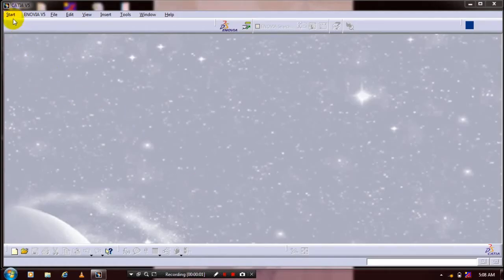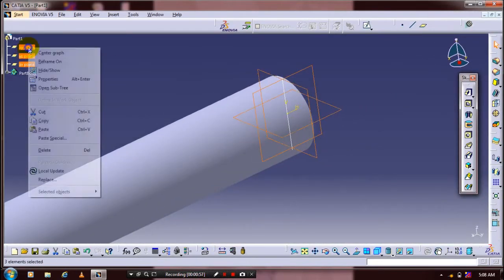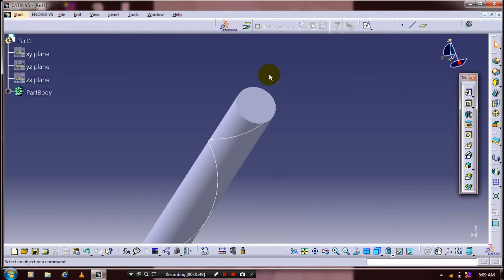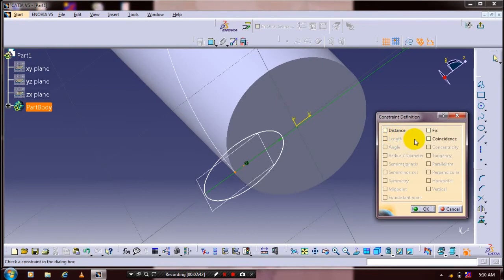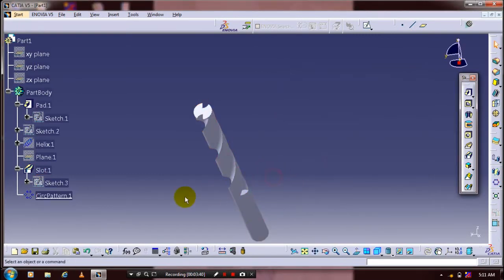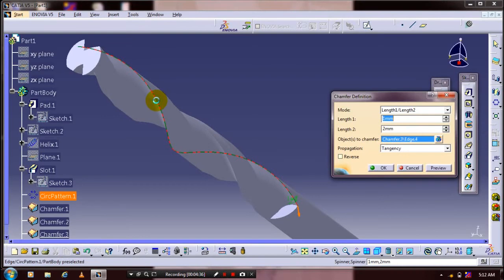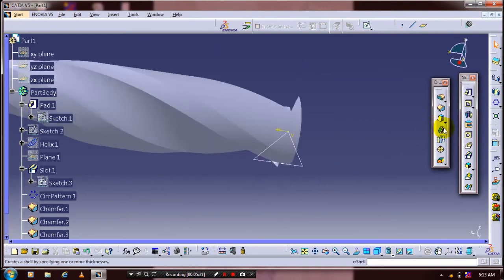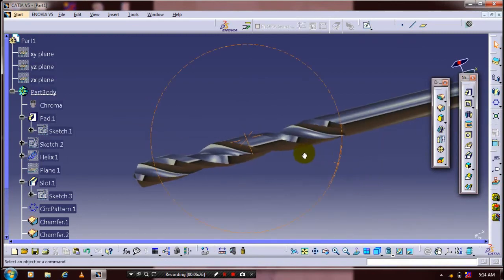DRILL BIT IN CATIA V5